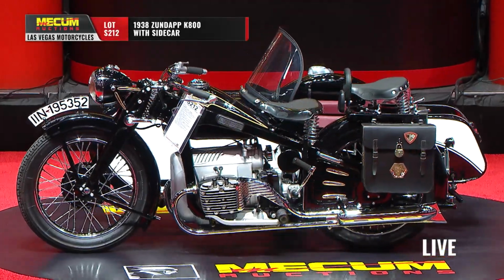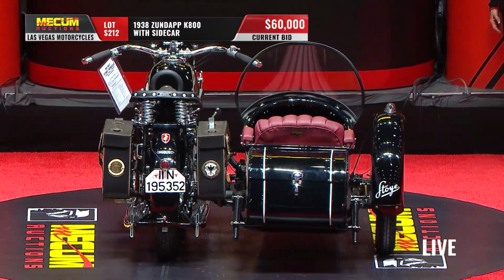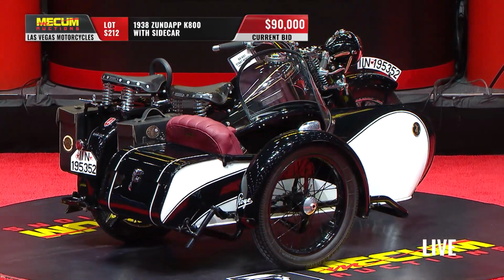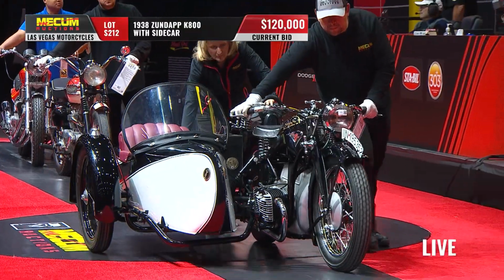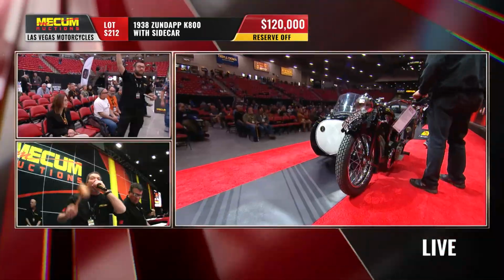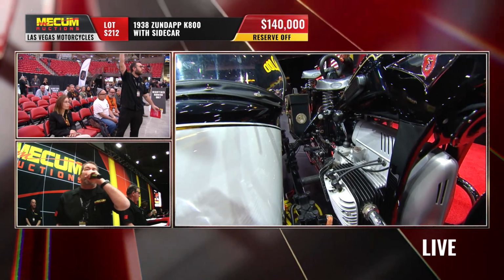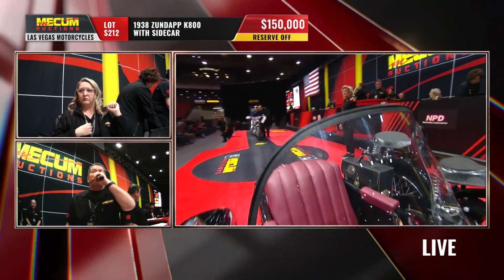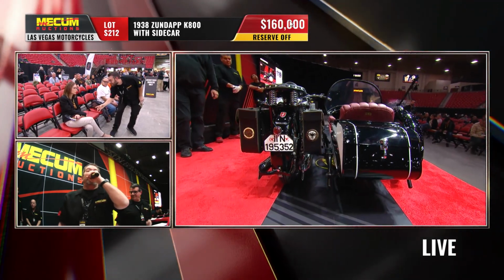SOLD for $170,000...1938 Zundapp K800 with Sidecar // Mecum Las Vegas Motorcycles 2023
An amazing Art Deco masterpiece, this 1938 Zündapp K800 with period-correct 1938 Stoye TS Luxus sidecar is in amazing condition. A flat-four motorcycle built decades before the Honda Gold Wing, the Zündapp K800 is a sophisticated design in a stunning package. Zünderund Apparatebau GmbH (abbreviated as Zündapp) was founded in September 1917 to manufacture fuses for artillery shells. Post-World War II, the factory was purchased by Fritz Neumeyer, an engineer and entrepreneur who owned several manufacturing businesses around Nurnberg. As part of Neumeyer’s industrial empire, Zündapp added motorcycles to its production list, along with radios, steel cable, tractors, railway repair yards, radiators and more. The factory built five prototype motorcycles in 1921 and built a total of 3 million motorcycles over the following 63 years.

In 1933, Zündapp introduced the K-series of flat twins using pressed-steel frames and forks with handsome lines and a simple black-and-chrome livery. The first Ks used side-valve flat-twin motors of 398cc (K400) and 496cc (K500), but in 1936 the overhead-valve KS500 and KS600 appeared. All these models used designer Richard Küchen’s unusual mix of an all-chain 4-speed gearbox and a shaft final drive. The K800 was introduced in 1933, featuring a horizontally opposed 4-cylinder motor of 798cc. It was considered less a sporting machine than a sidecar tug, coming with a powerful, smooth motor, excellent handling and very strong chassis. The K800 has a unit-construction motor and gearbox, a shaft drive and a 4-speed transmission that was shifted by hand using the lever on the right side of the frame. The mufflers of the four side-valve cylinders merge into a single exhaust pipe on each side of the machine, giving a symmetrical elegance to the whole design. The K800 was manufactured from 1934 to '38 but was considered too sophisticated for military work, so it was dropped for 1939.

This 1938 Zündapp K800 with 1938 Stoye TS Luxus sidecar is a matching-numbers machine with many extras, including a Noris headlamp with Veigel scroll speedometer, period-correct leather saddlebags, a period toolkit and a luggage rack on the sidecar. It won First Place at the 2022 La Jolla Concours d’Elegance and First Place at the 2022 Quail Motorcycle Gathering.